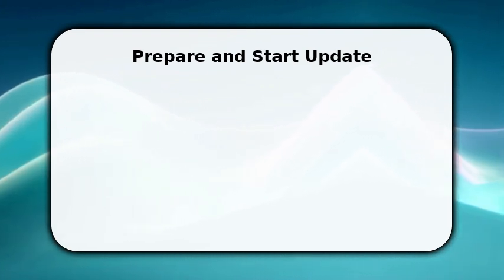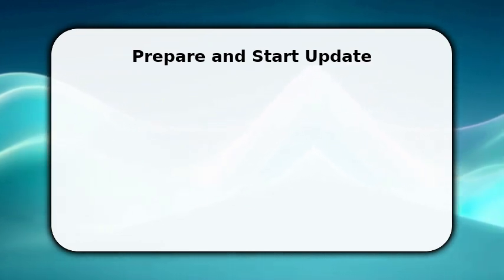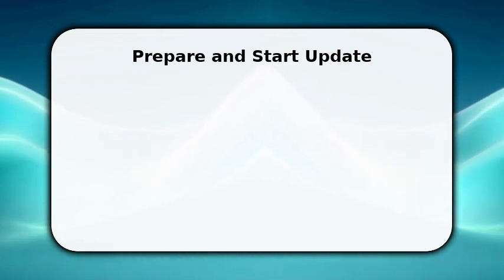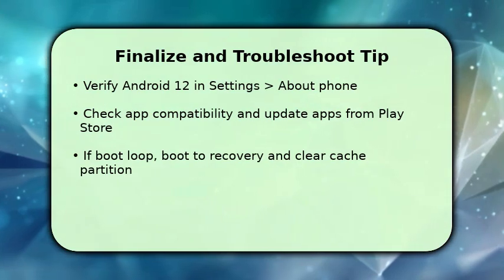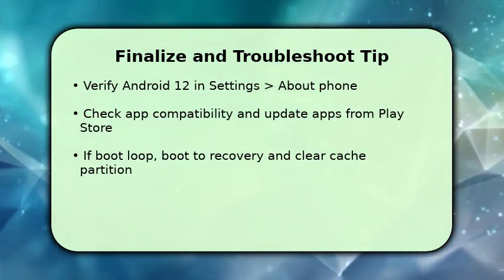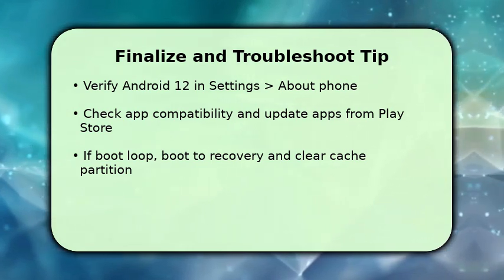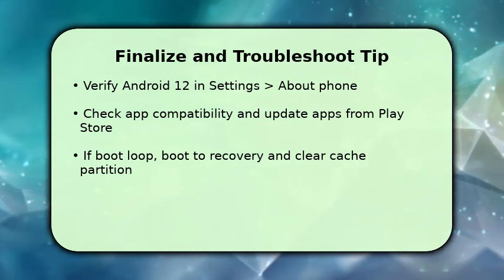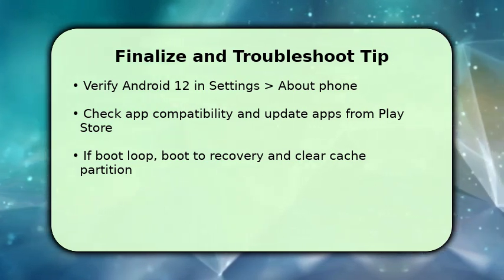How to Update Android Version 12 - Full Guide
How to Update Android Version 12 - Full Guide | 🔒 Surfshark VPN Deal — Stay private and secure. $1.99/mo + 3 Months Free ▸

Dive into the comprehensive guide on updating your Android version to the latest release, specifically focusing on how to upgrade from various previous versions. This video will walk you through each step of the process, ensuring a smooth transition with tips and tricks for common issues.